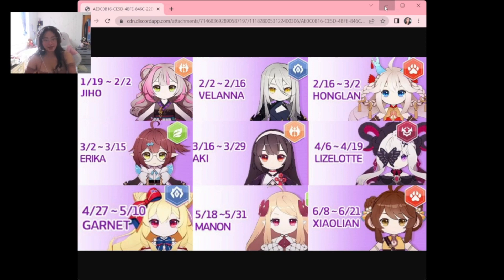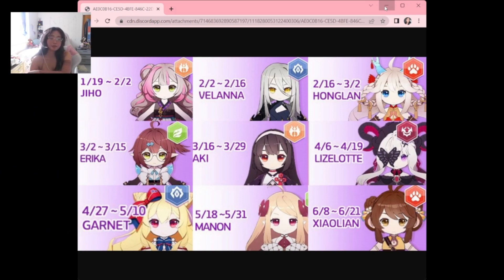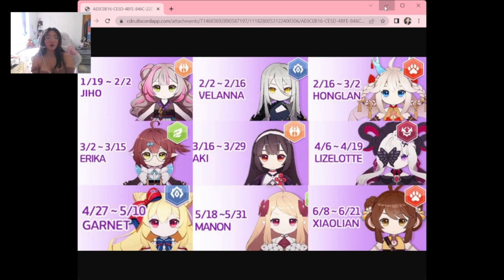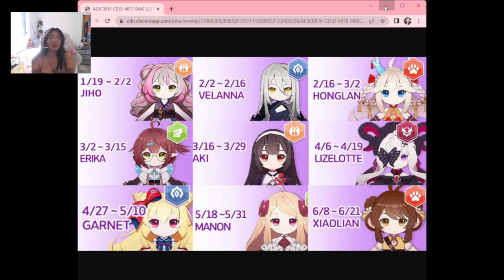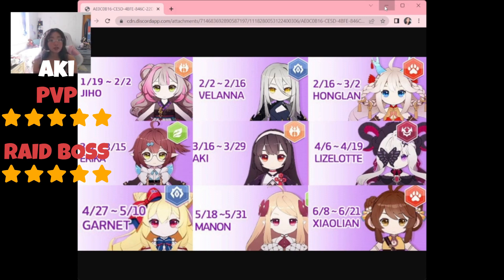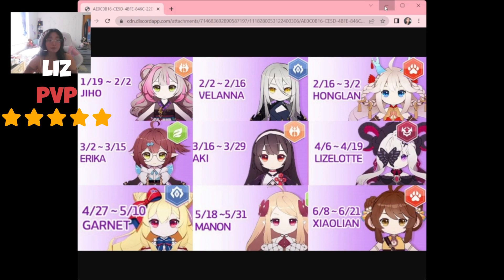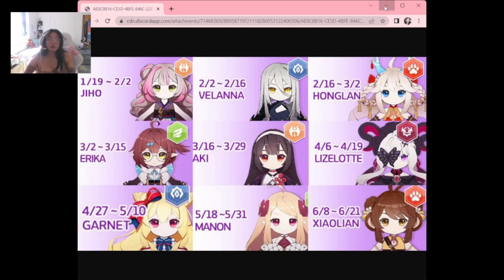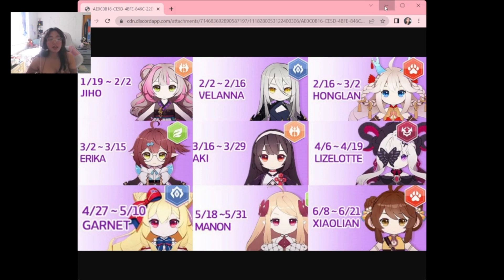RATING EACH PAST NEW SOUL BANNER! ִ ࣪𖤐 | Eversoul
hihi all! thanks for watching this video, i hope you guys enjoyed and found it entertaining! of course, these are just my opinions so pls dont hate me! let me know what you think in the comments down below -`♡´-

ps. you guys better be taking care of yourselves. you guys matter! ( ˶˘ ³˘(⋆❛ ہ ❛⋆)!♡

✩ bf's channel: @Stormiez892